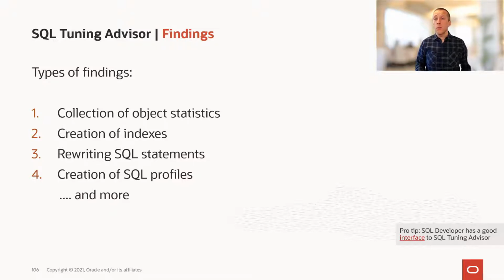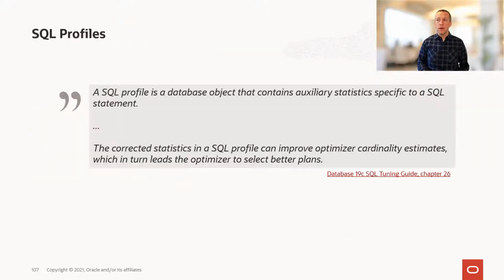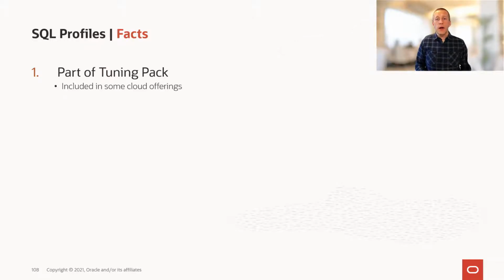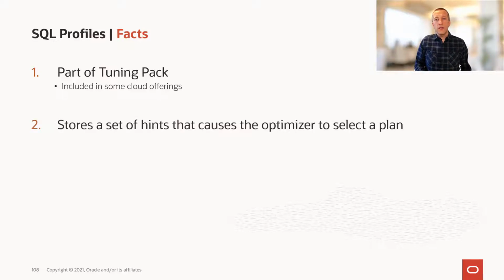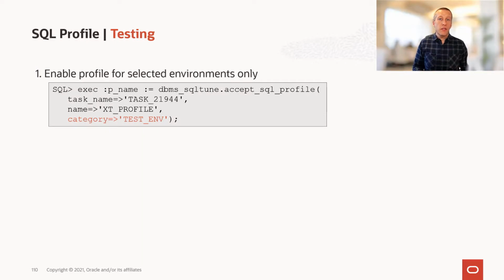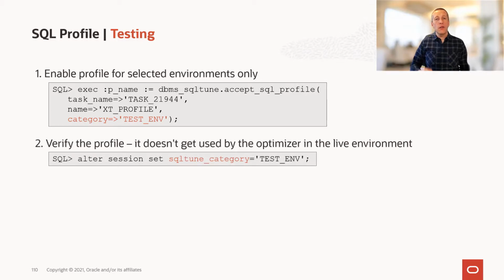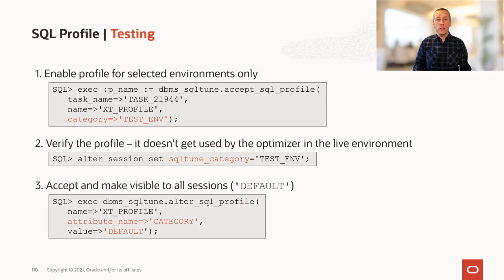SQL Tuning Advisor and SQL Profiles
In Oracle Database you can use the SQL Tuning Advisor to come up with recommendations to improve a misbehaving SQL statement. One of the recommendations is to create SQL Profiles. Learn about the SQL Tuning Advisor and the characteristics of SQL Profiles.